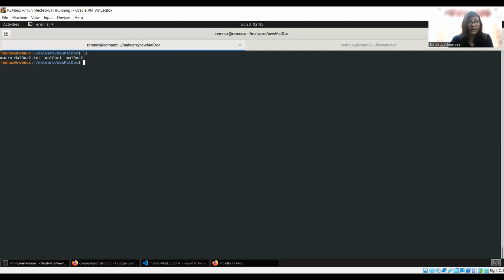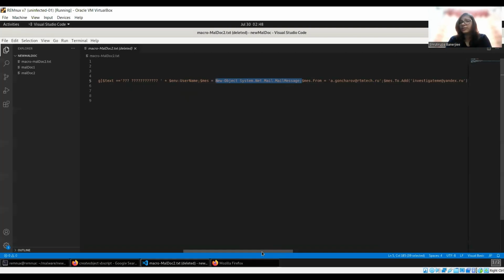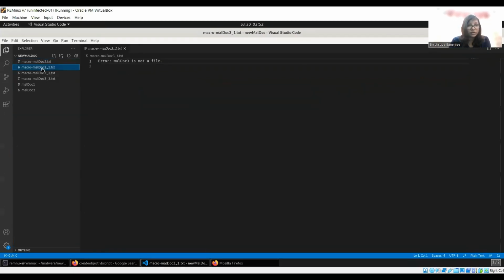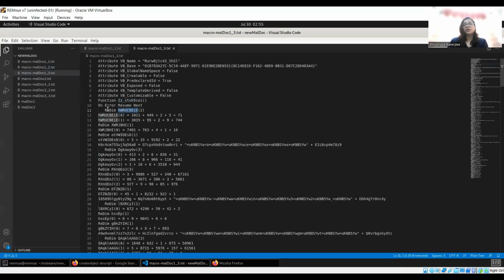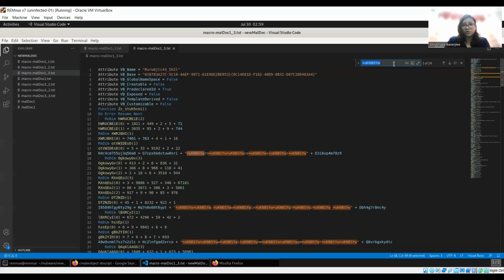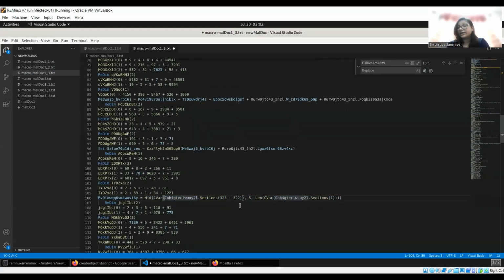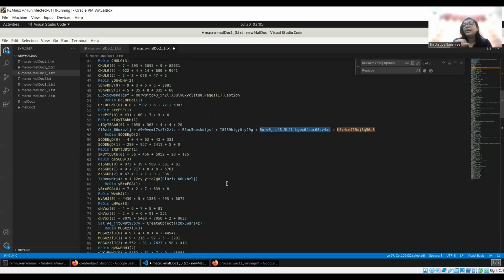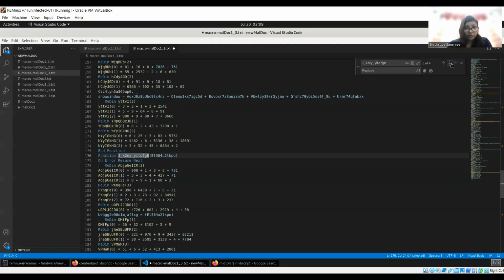Static Analysis Of DocFile : Part 3 - Malware Analysis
In this video, we are going to analyse a real malware sample statically. This video gives an idea about how to understand what the malware is trying to achieve and some basic steps toward deobfuscating a macro file.